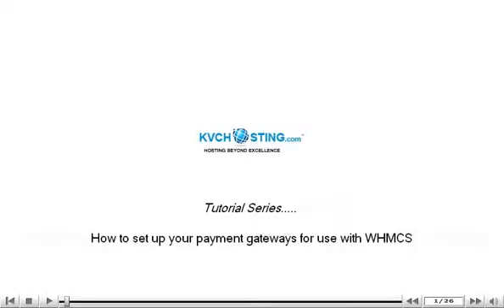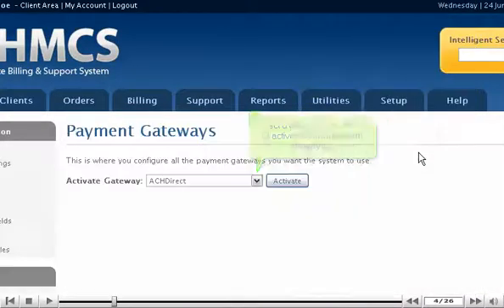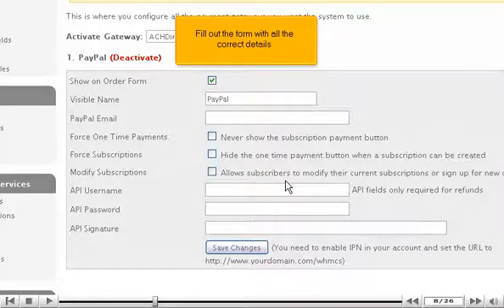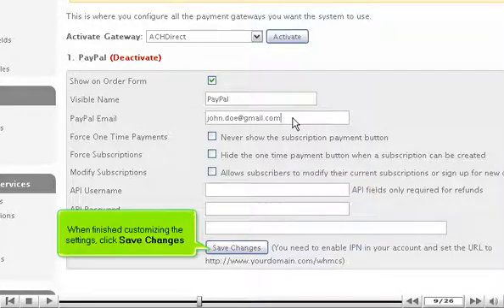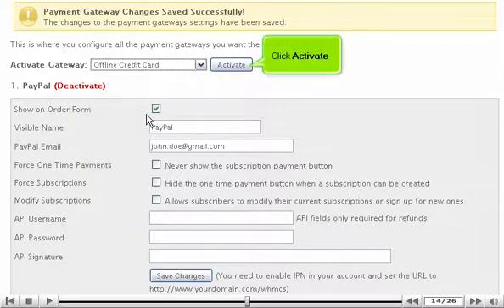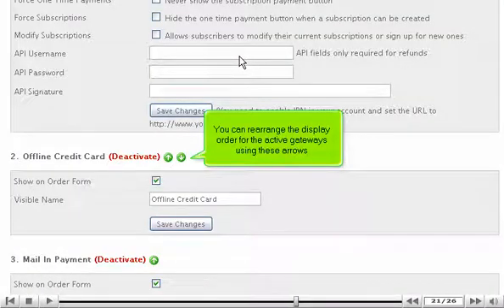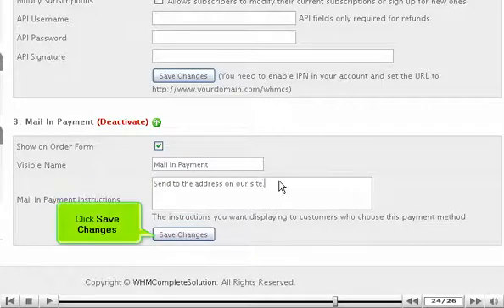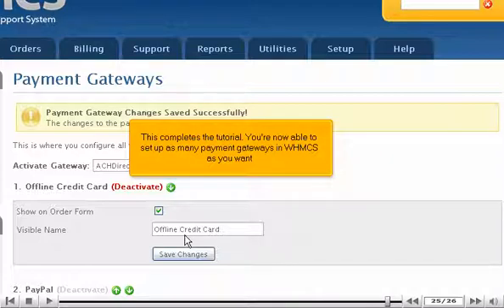How to set up your payment gateways for use with WHMCS - WHMCS Tutorials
How to set up your payment gateways for use with WHMCS

• Before you can accept payments from clients through WHMCS, you must first set it up with at least one payment gateway.
• Go to Setup and click on Payment Gateways option. Select a gateway from the list to activate. Choose the option from drop down menu. Click on Activate button.
• Fill in the details, scroll down and click on Save changes button.
• If you want to give refunds from within WHMCS, you will also need to fill in the three API fields. Click on Save Changes button.
• Similarly, you can add other payment gateways.
• Finally, you can add Main-In Payment to the list of activated gateways.
• Scroll down. You can rearrange the display order for active gateways using the arrows available.
• Fill in other options and click on Save changes, when finished.
• Payment gateways can be deactivated by clicking the red link next to each one.